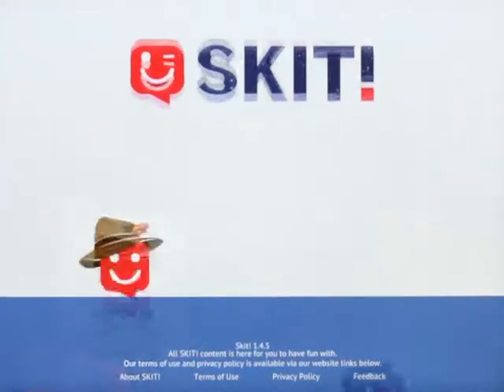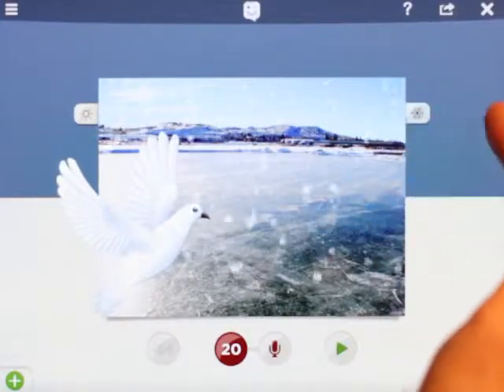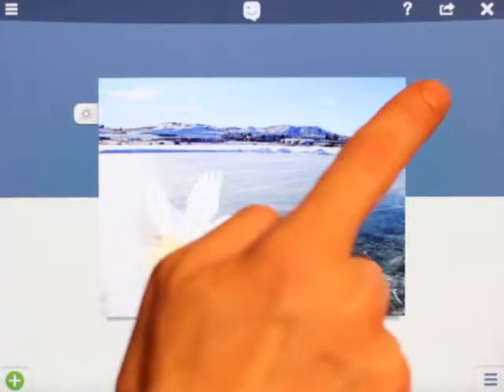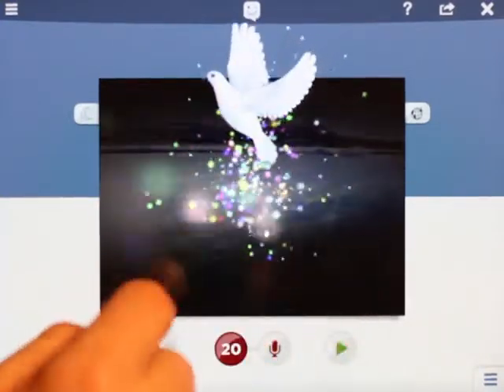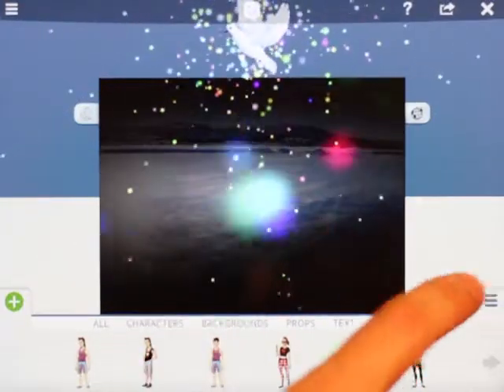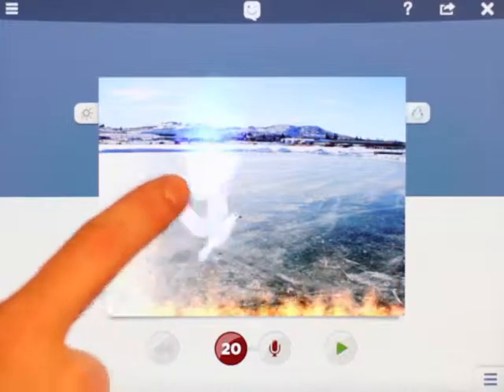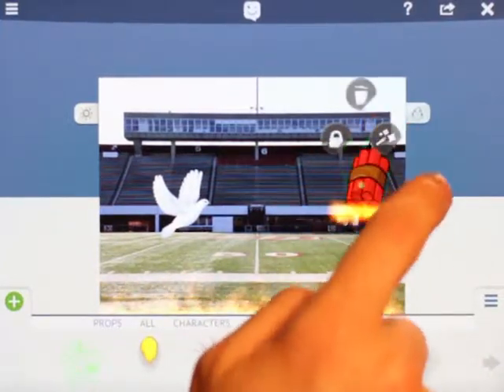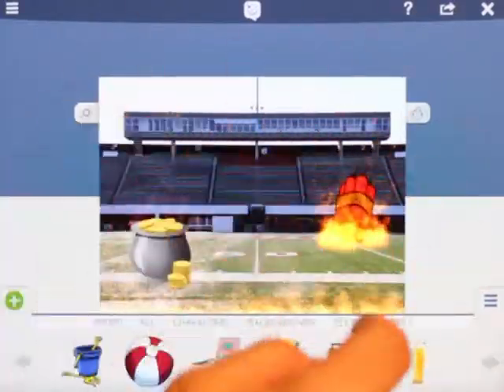SKIT! Tips - Special FX